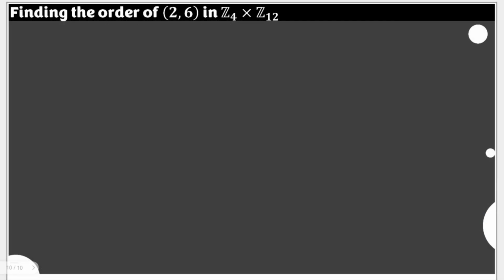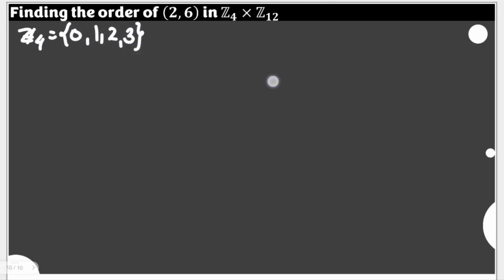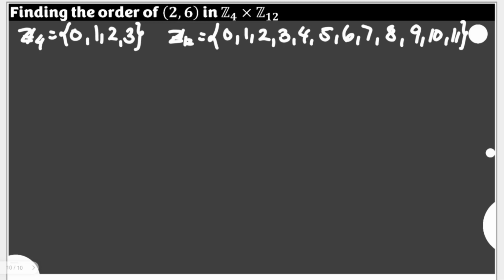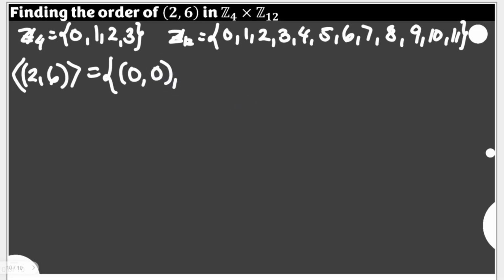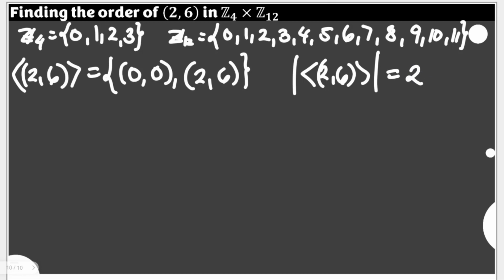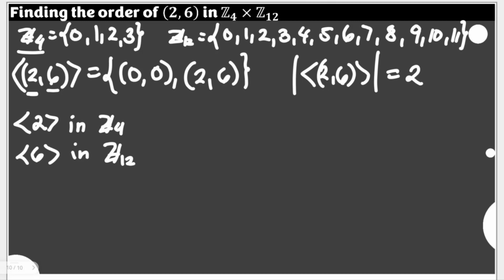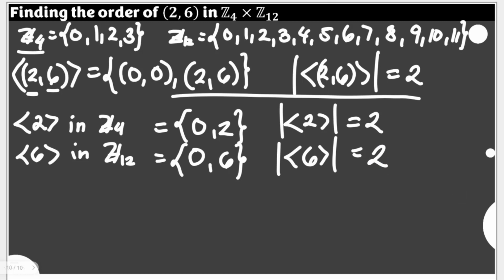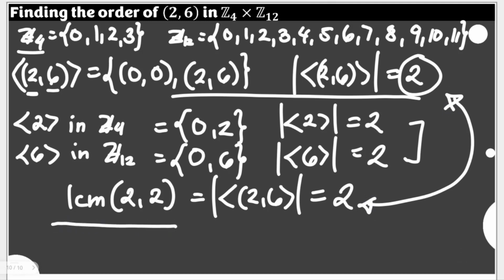Finding the order of (𝟐,𝟔) in ℤ_𝟒 × ℤ_𝟏𝟐 || Direct Products II Advanced Abstract Algebra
This video briefly discusses the process of finding the order of a specific element of a given direct product.